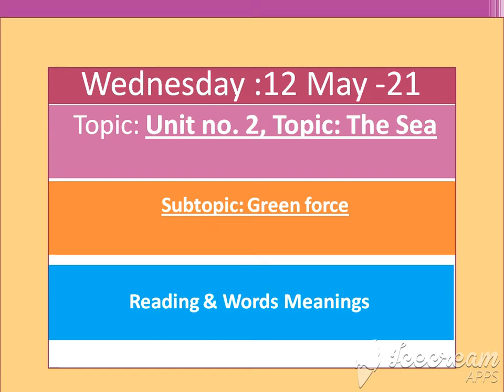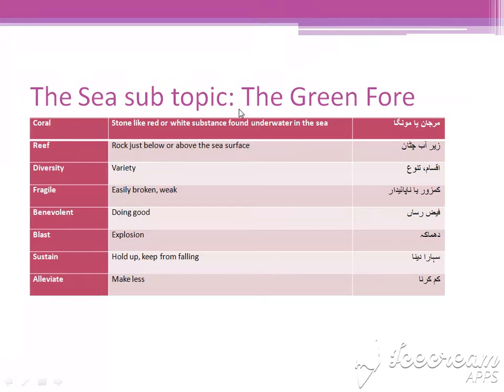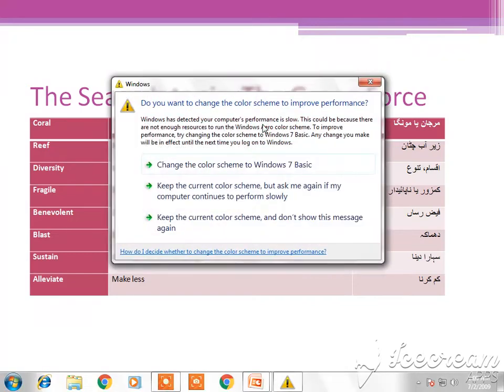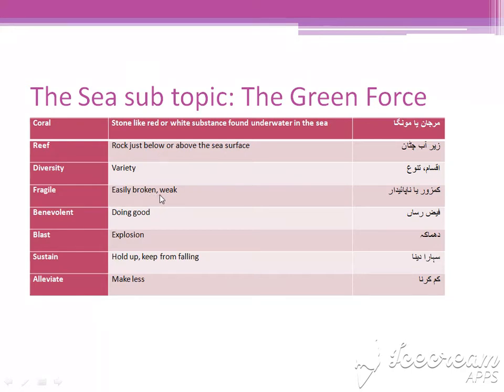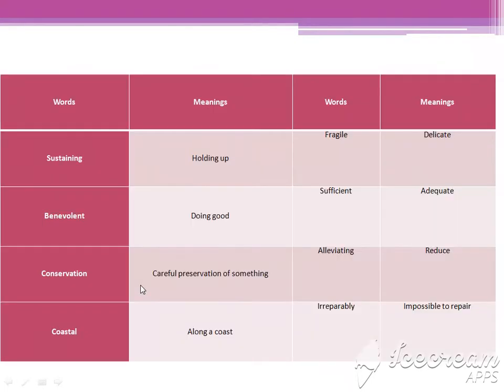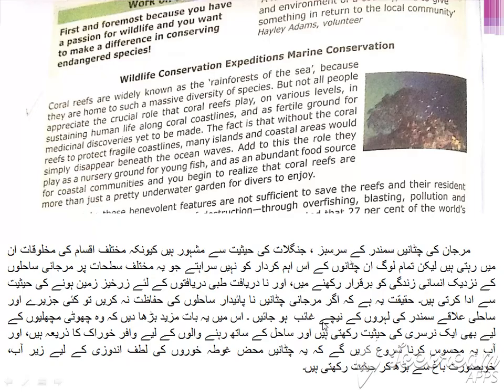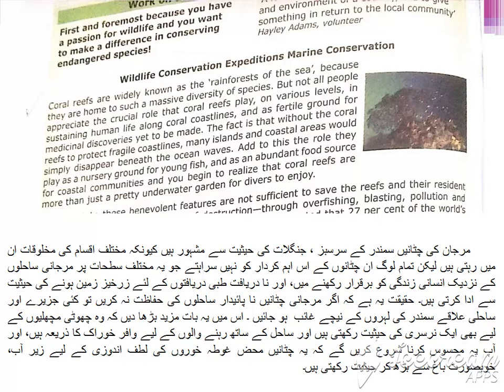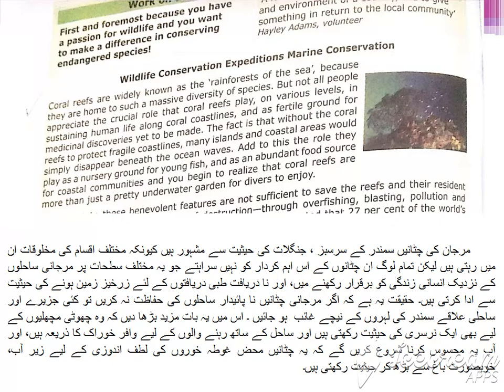G 6 Eng 12 May part1